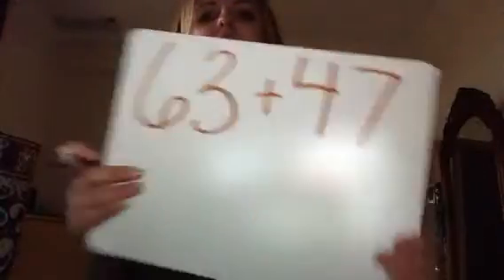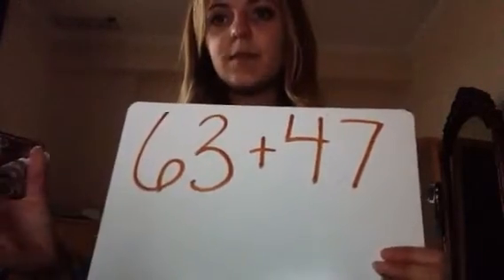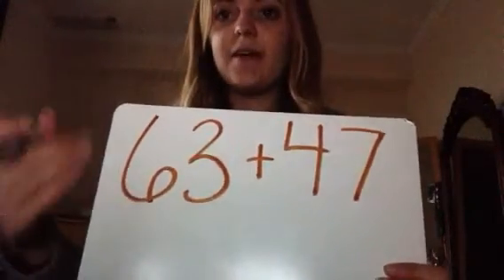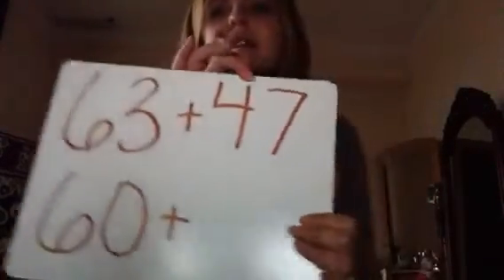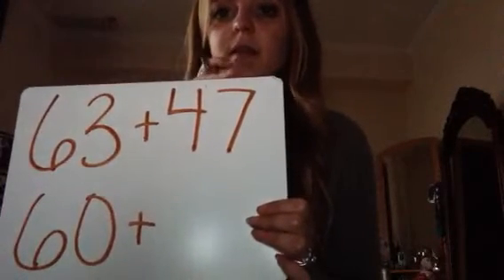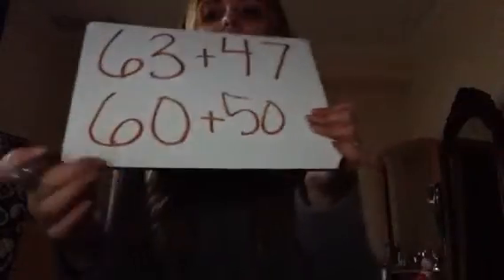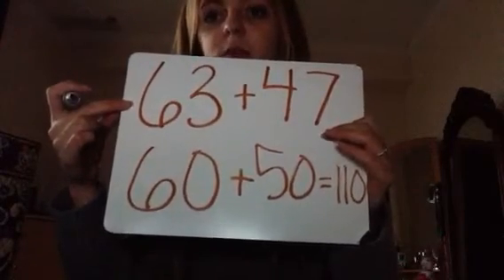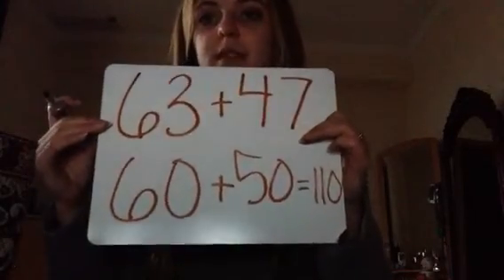Ballpark Estimation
Unit 6 test review